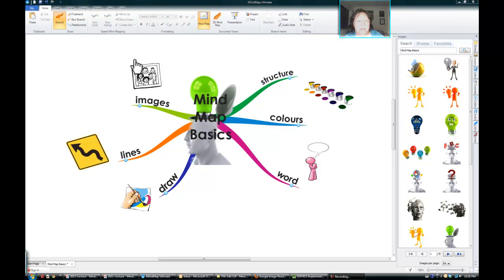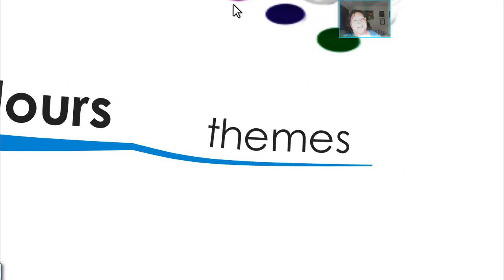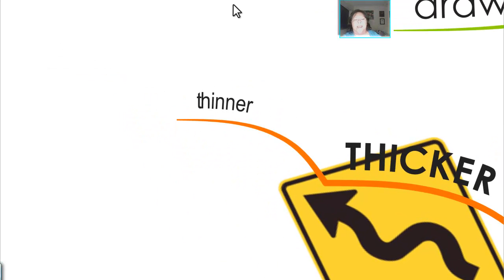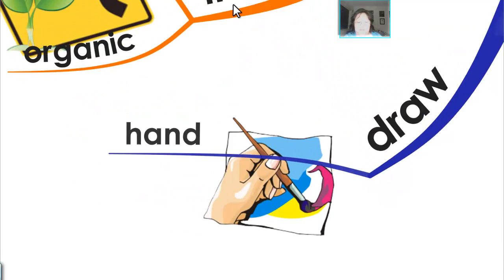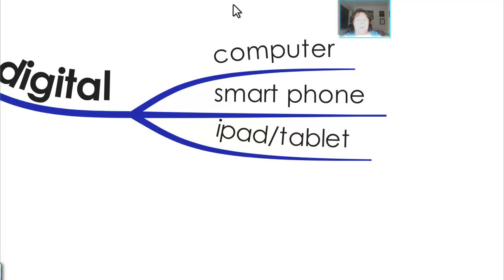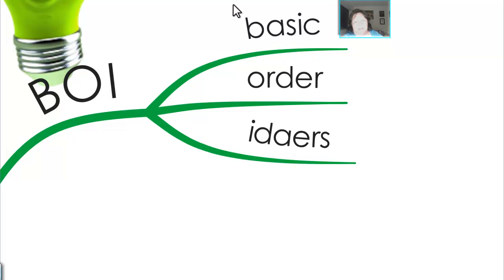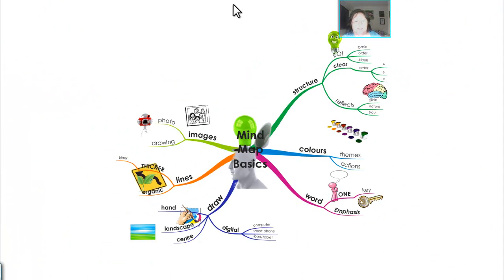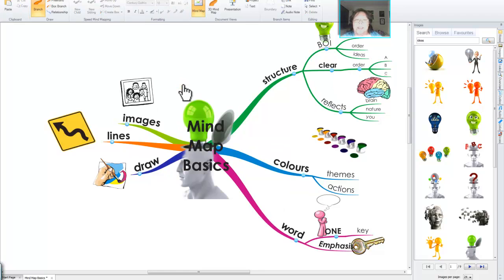Mind Map Basics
A brief look at Mind Map Basics